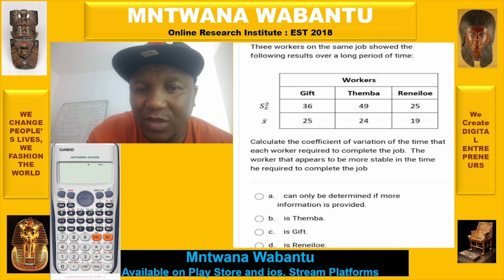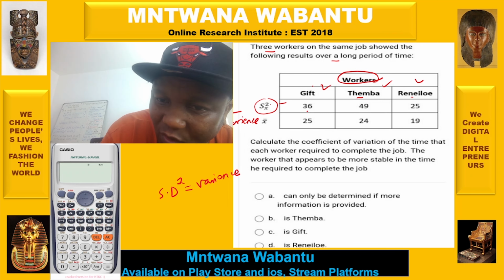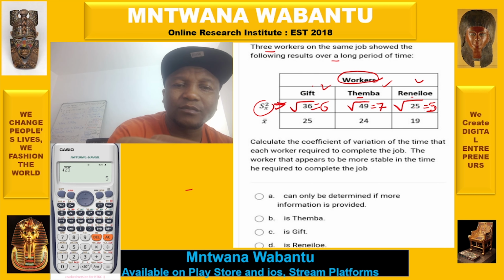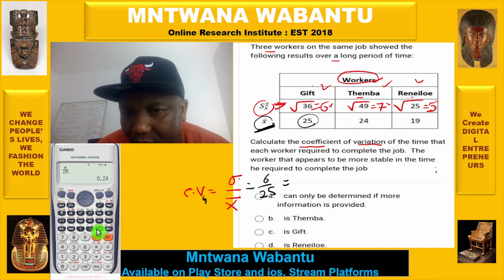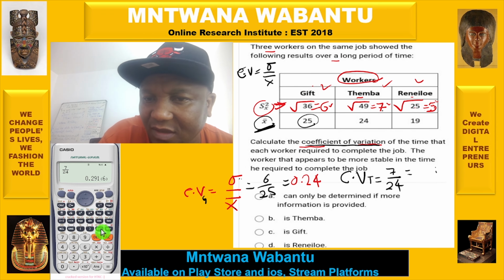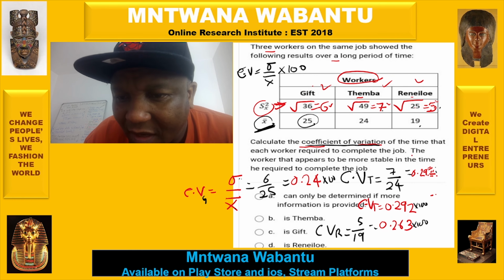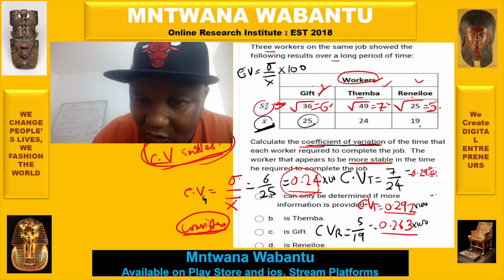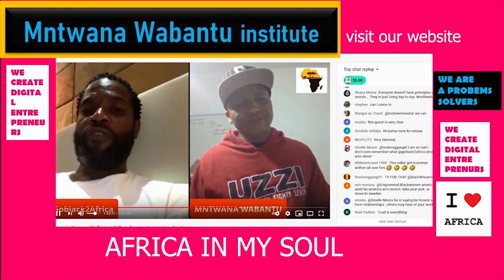Coefficient of Variations, Mean, Standard Deviation, Variance PART2 - Mntwana Wabantu